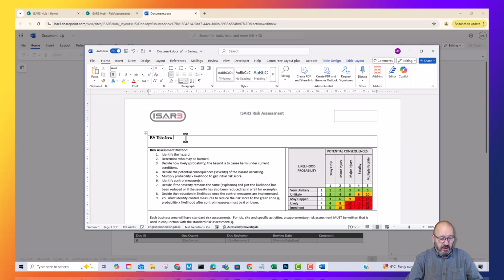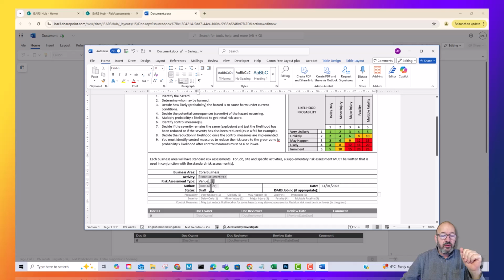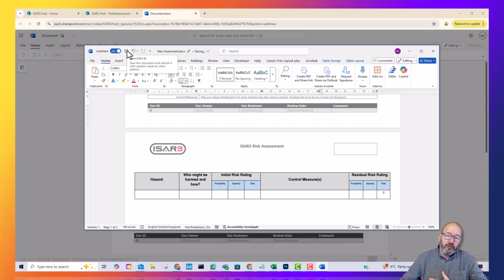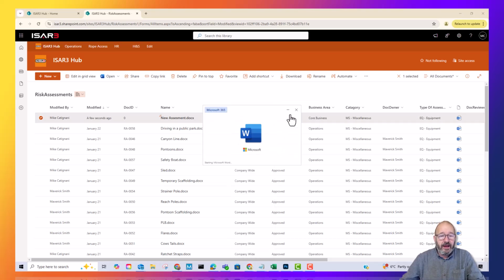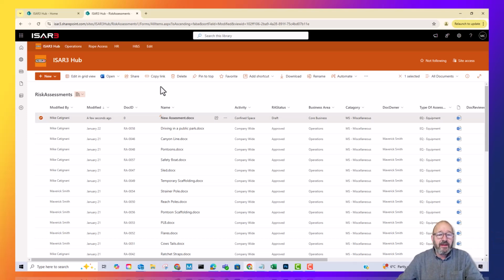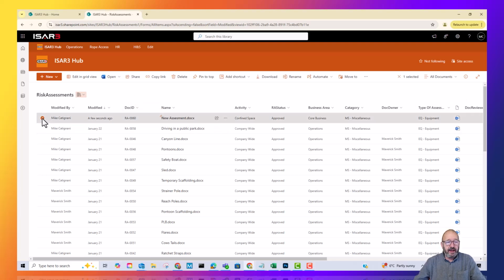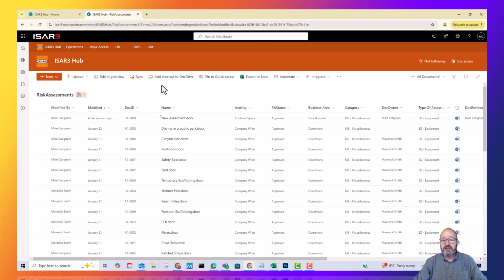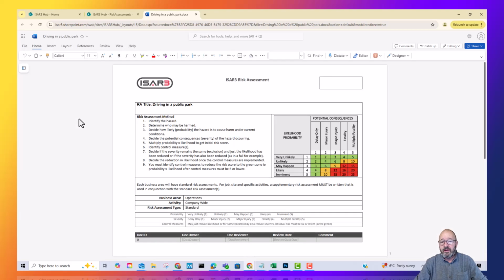Risk Assesment Process